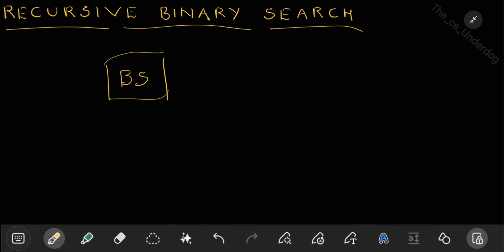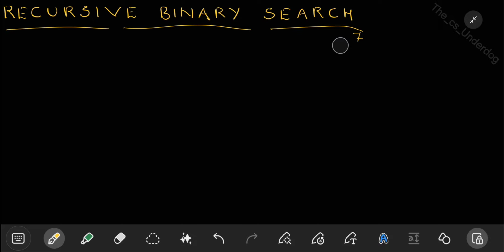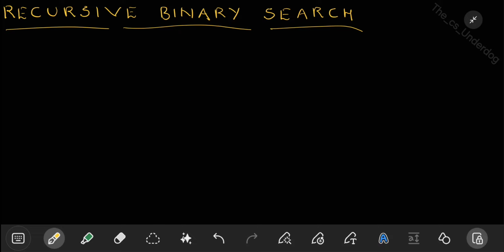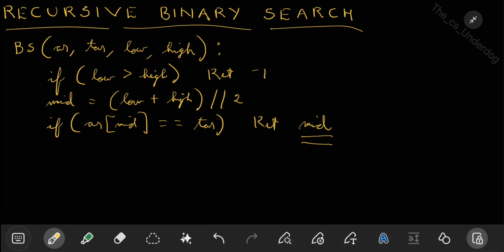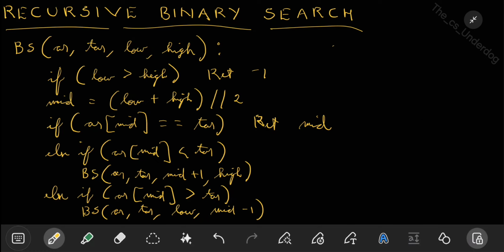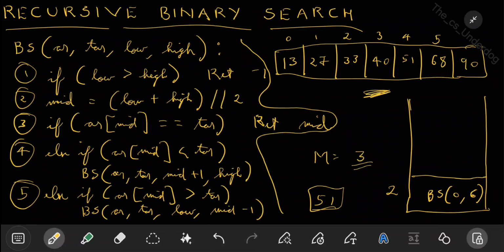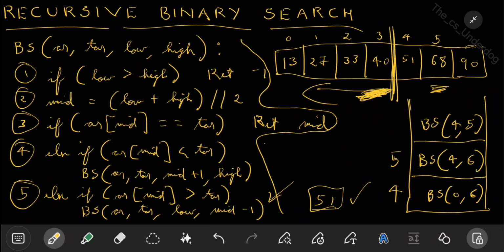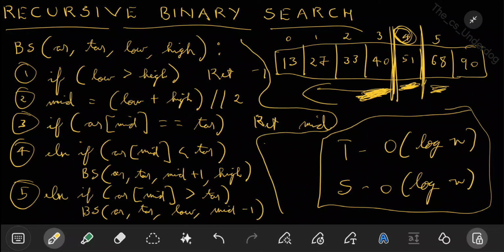Recursive Binary Search | Algorithms Lecture 5 | The cs Underdog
This lecture describes the recursive approach for binary search algorithm. It also goes through the time and space conplexity analysis.